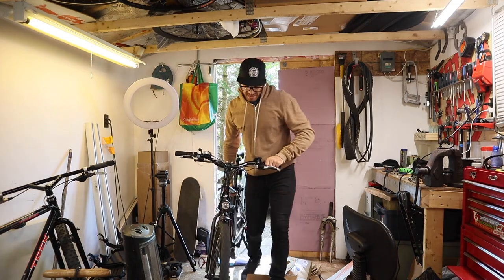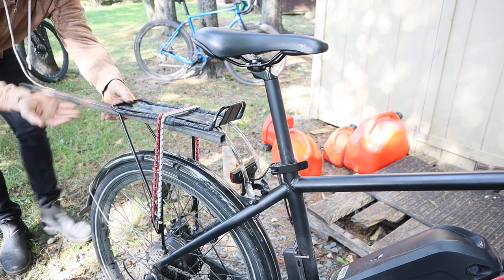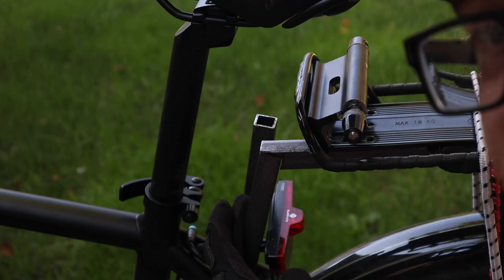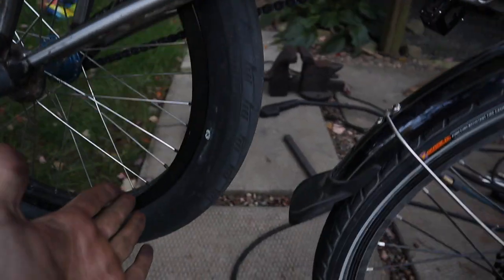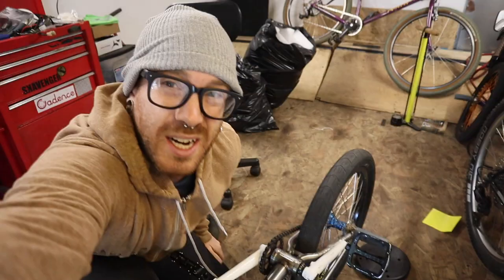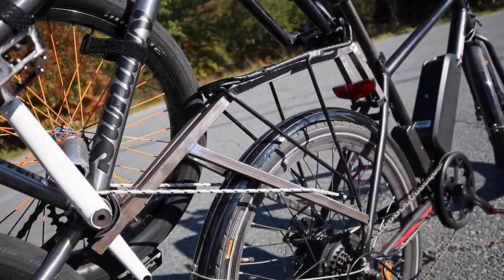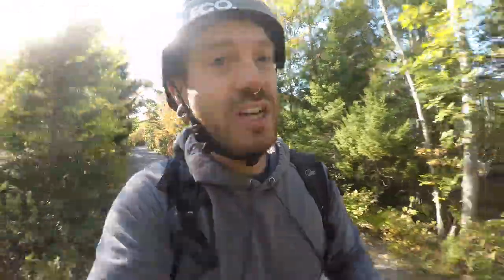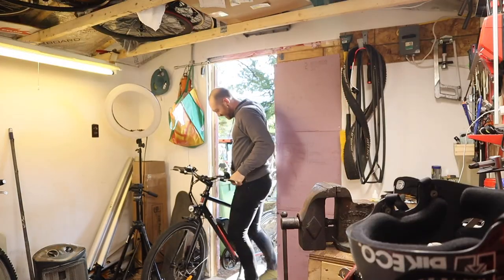I built this custom rack and it's awesome.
I have finally built a rack that's tough enough to carry my bmx throughout town without needing to tow it or anything annoying like that. It sweet.

Rawstercross Build